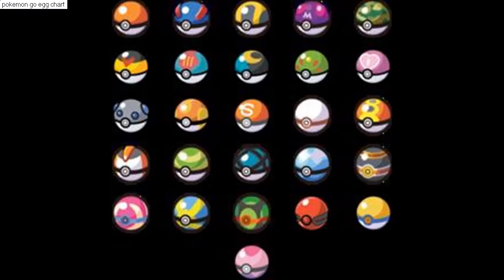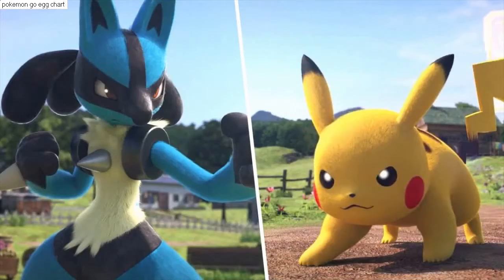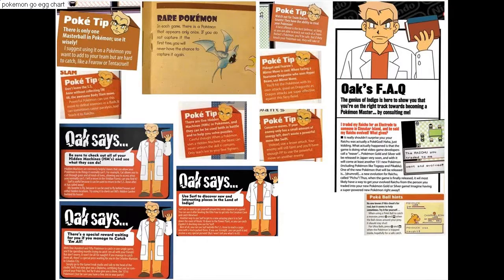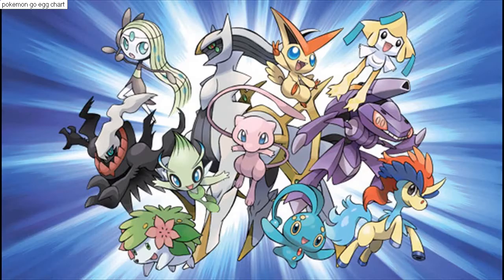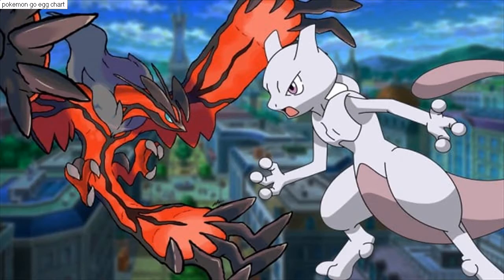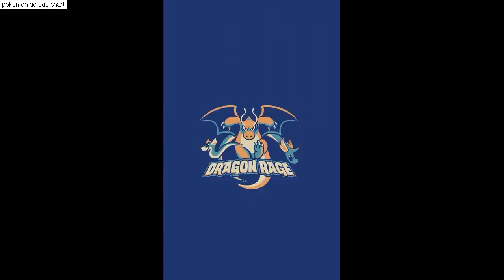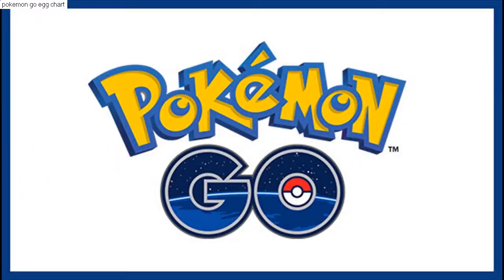Pokemon Go Evolution List - cp and evolution guide: pokemon go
Pokemon Go Evolution List - pokemon go | worlds biggest pokemon go evolution spree! hey guys welcome to my first pokemon go evolution spree.  ★ magikarp evolution to gyarados in pokémon go!

Also, according to the site, a gold, silver and bronze edition was given out at each of the two years the battle was held. Some of the other positive features are only visible as a overall design. With the quantity of hours that the average little boy can invest playing with a system like this, parents are happy to be able to get anything carried out around the house they want. Together with his new Pokemon Pikachu, Ash sets out on his journey capturing new Pokemon along the way and fighting and winning battles. Arriving in the next generation of Pokemon is, Pokemon Black and White. So, don t delay any further, employ these sites to watch Pokemon episodes with utmost comforts. The old man by the counter will sell you dusk balls.